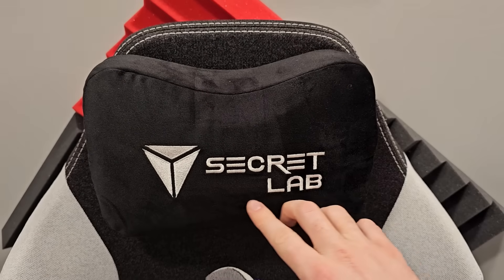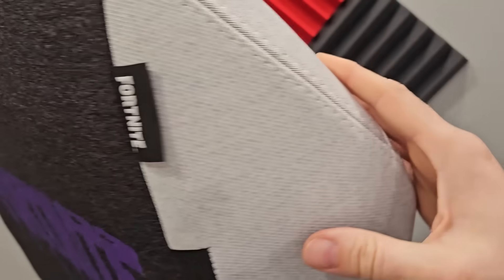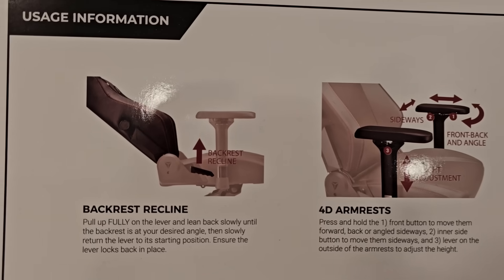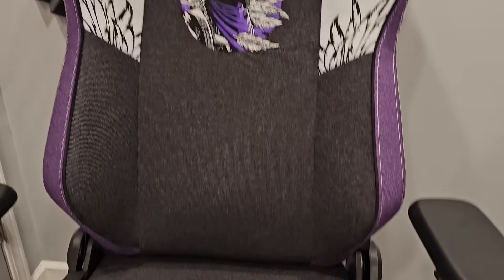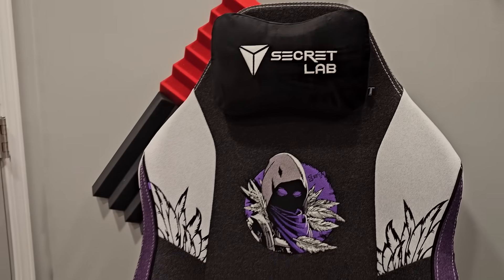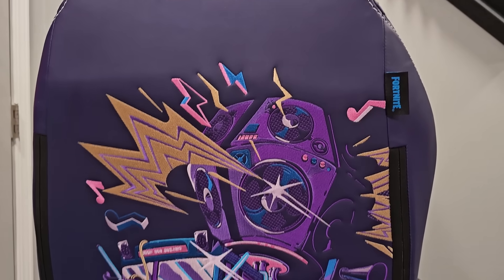This NEW Raven Gaming Chair Is AWESOME (Fortnite x Secretlab)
Secretlab is back again with another amazing Fortnite collaboration.  This time, Raven and none other than Peely join the battle.  Raven has his own chair and Peely comes with a chair SKIN that can transform your chair into something new!

The Secretlab TITAN Evo Battle Bus Edition is still available for sale as well!

VIDEO CREDITS
★Thumbnails Created By:
MsMarvel311